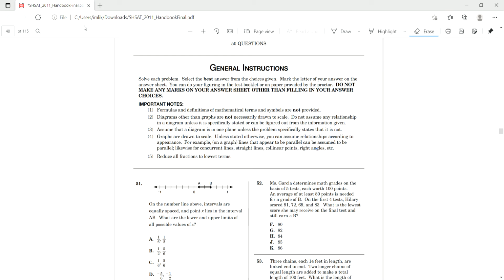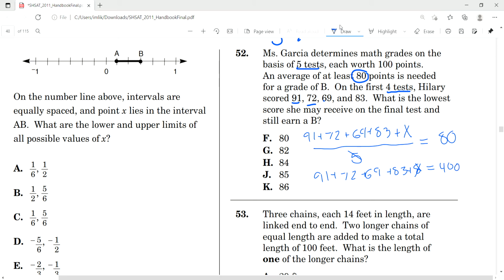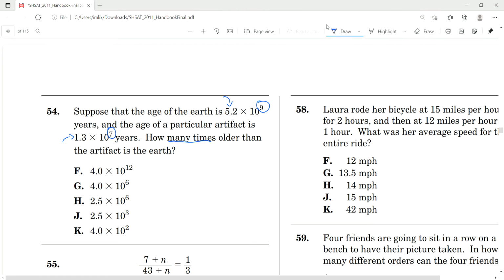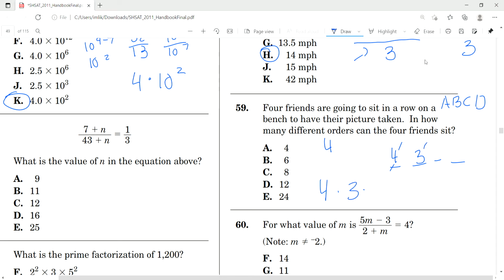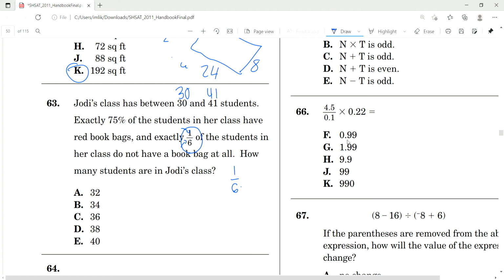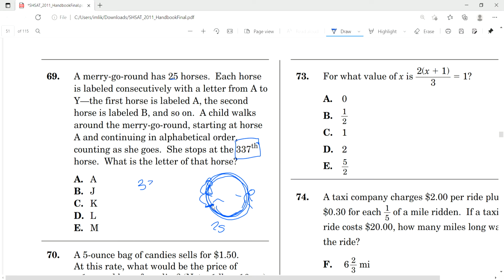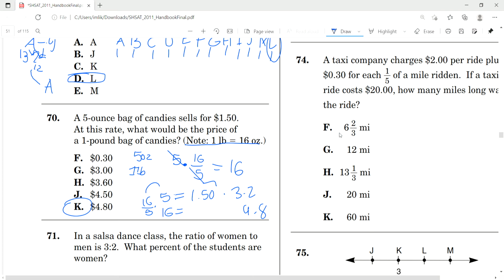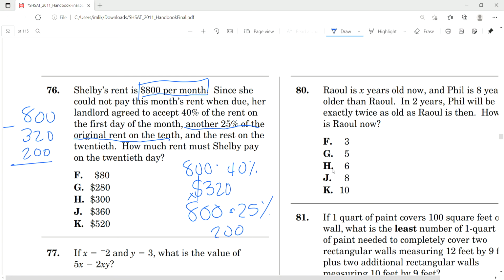Alg 1 word problem review (2011 shsat student handbook)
Today we will be going over 11 algebra 1 word problems from the 2011 shsat student handbook.

Join the discord to talk to 9th and 8th graders who took the test and got in, 9th and 8th graders who are planning to take the shsat, find study materials or just hang out and talk to others. Check out shsatreview to give suggestions for future videos (not my server BTW look for specialized dude)